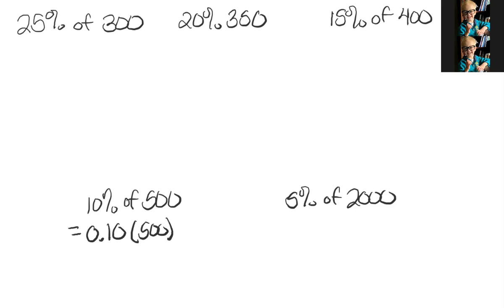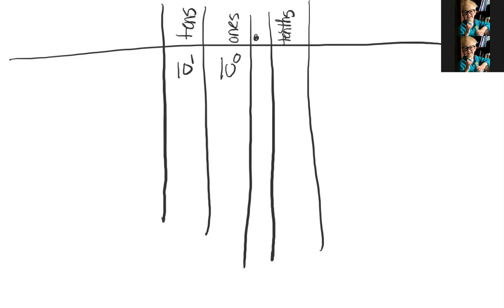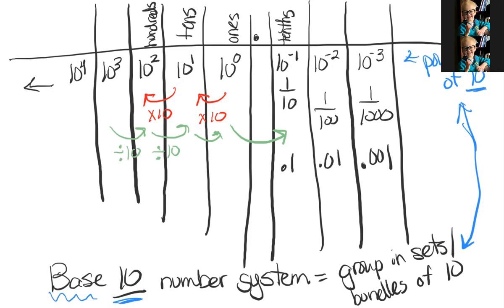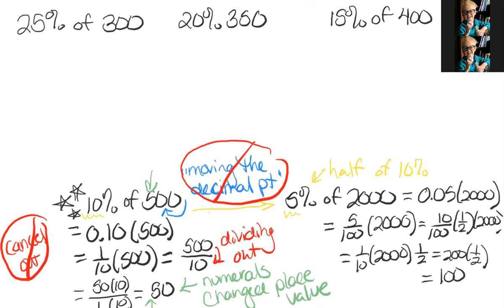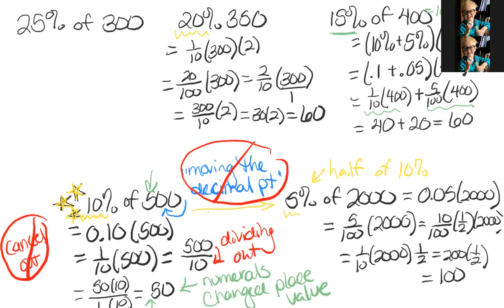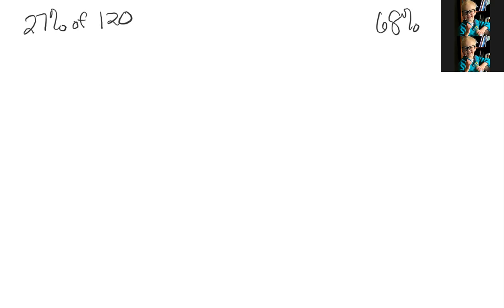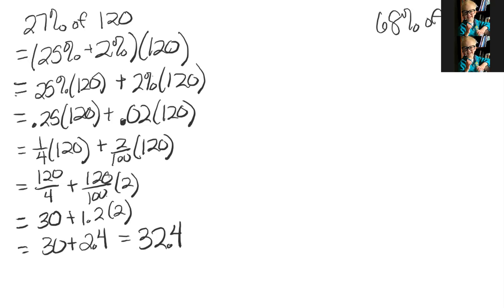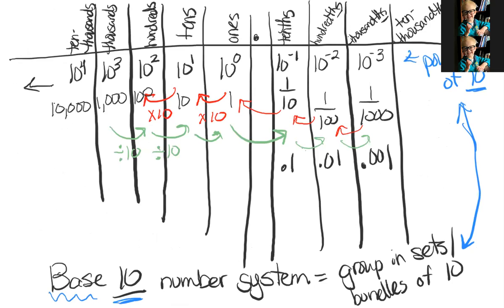Would You Rather - Explanation